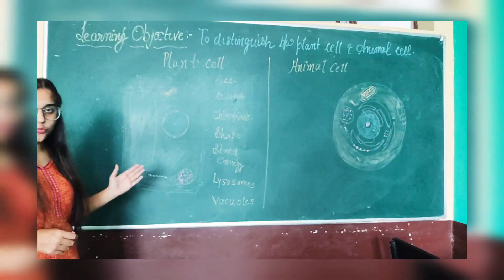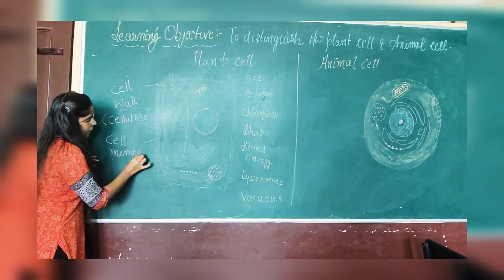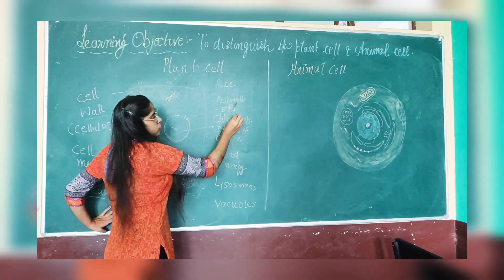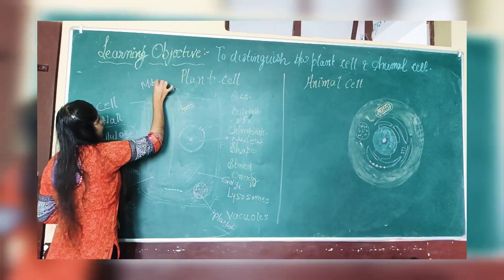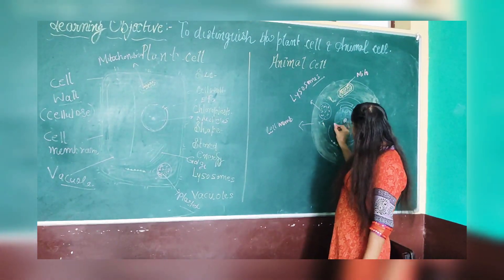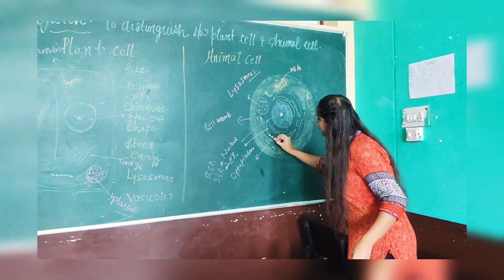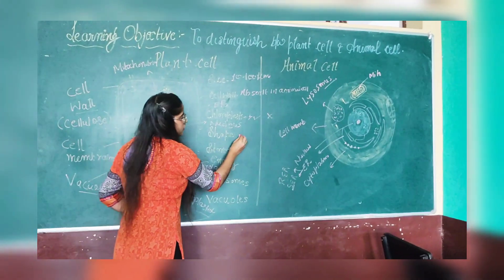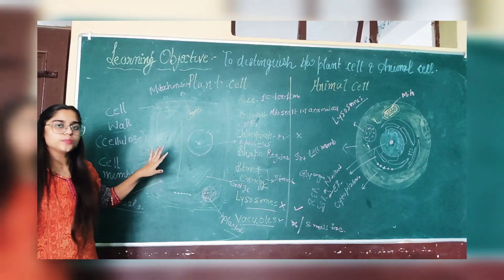Structure of # plant cell & # animal cell